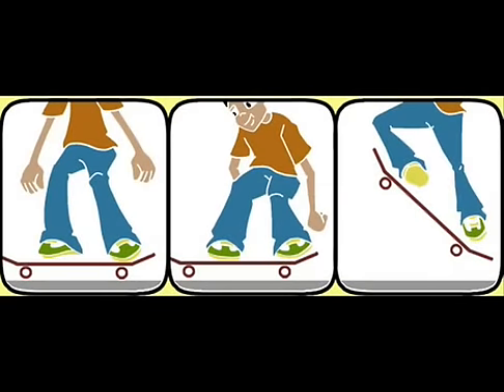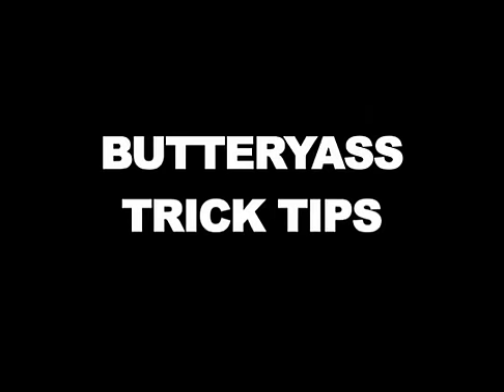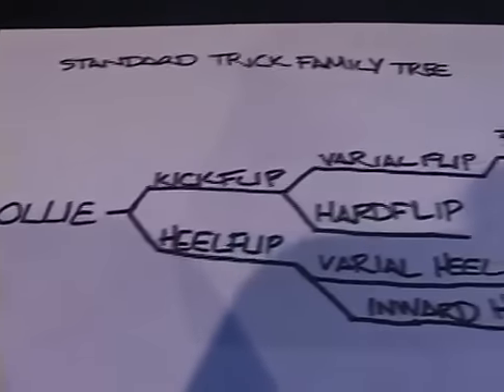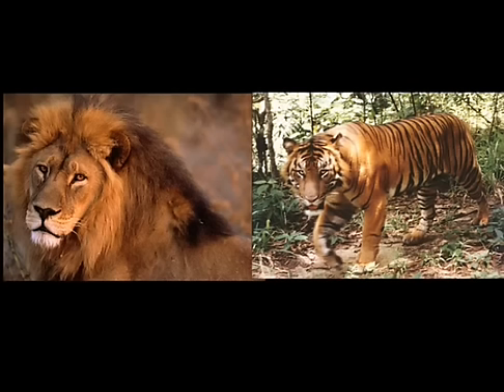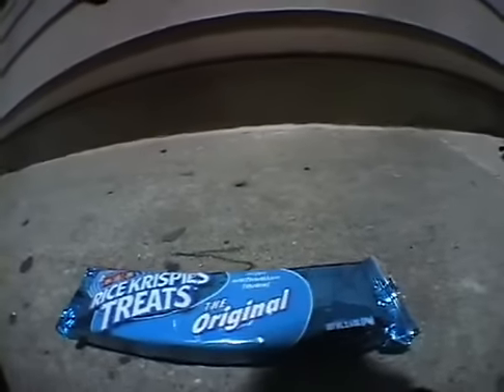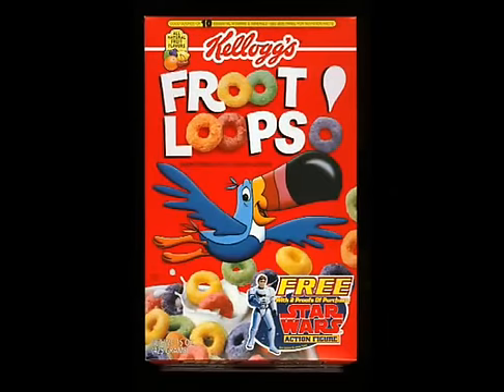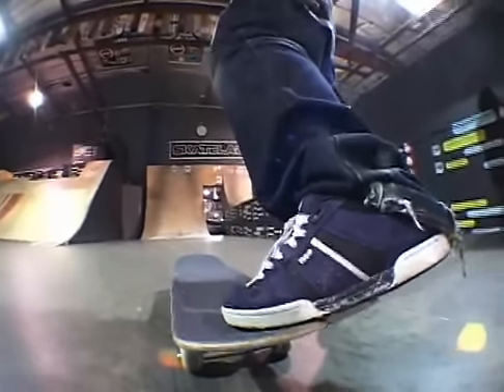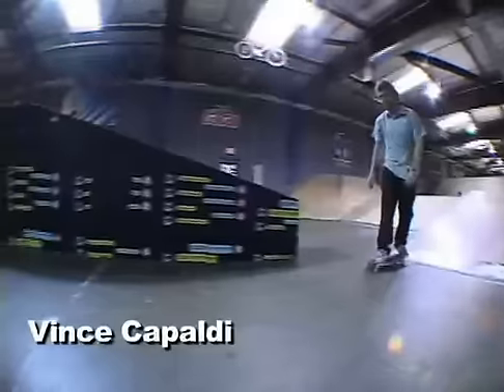buttery-ass trick tips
owned by the berrics please dont flag